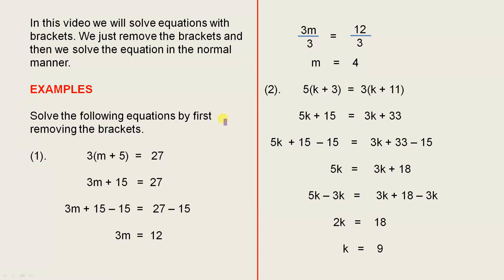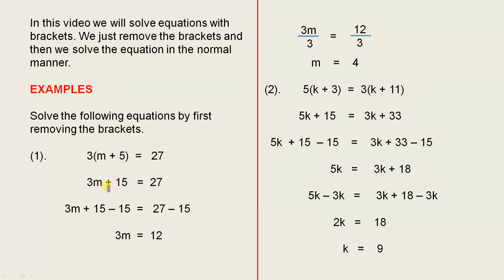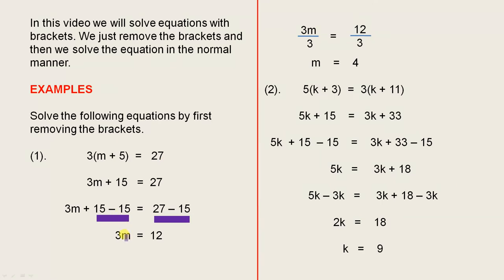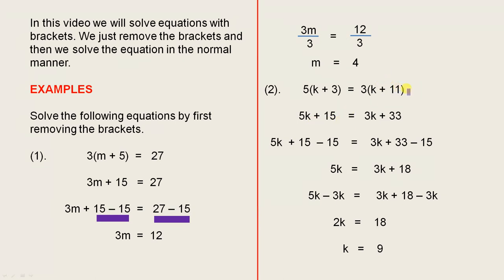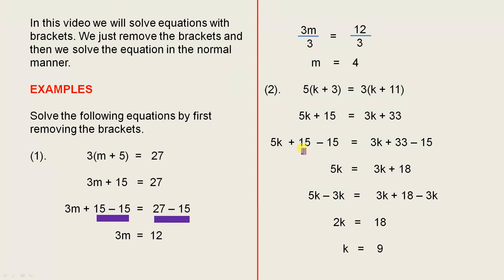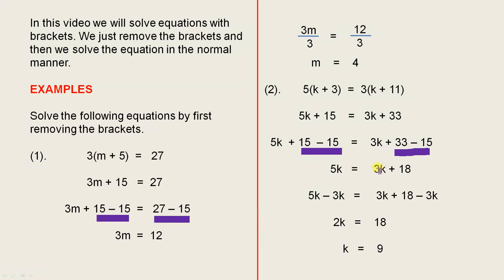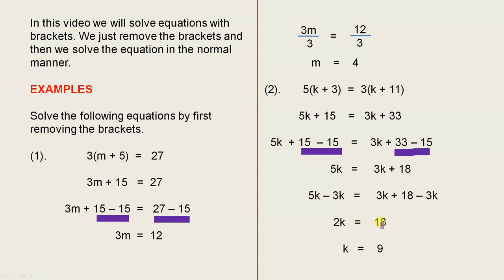Equations with Brackets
This video shows how to solve equations with brackets.